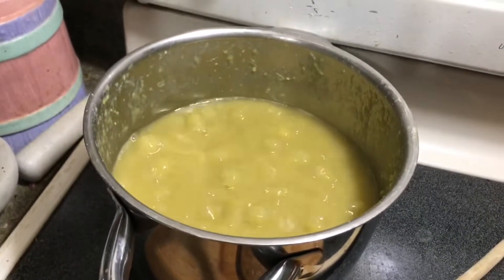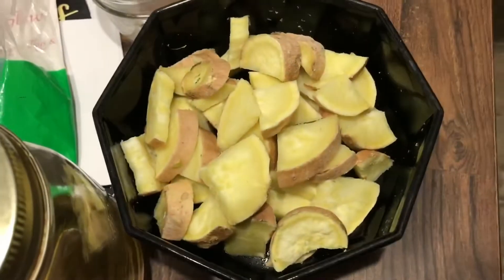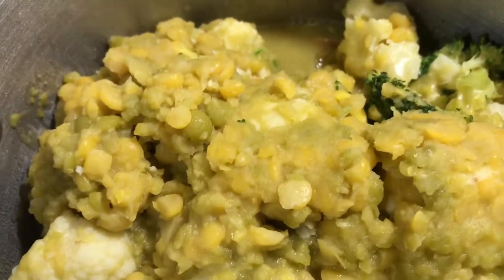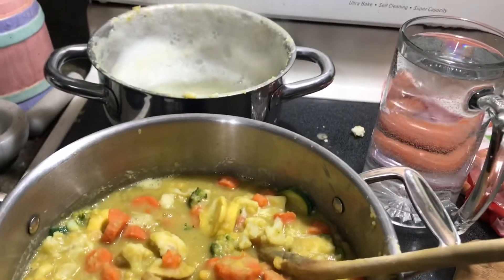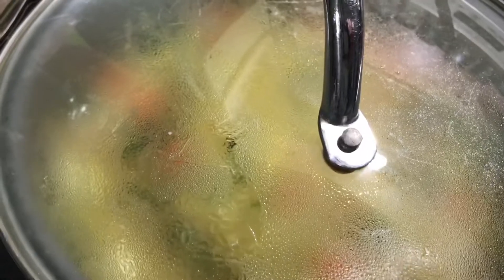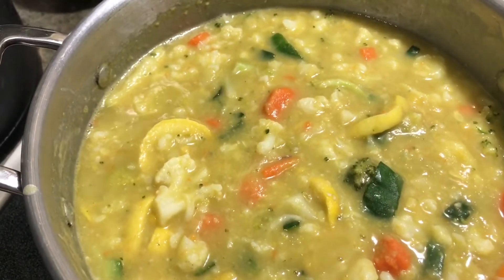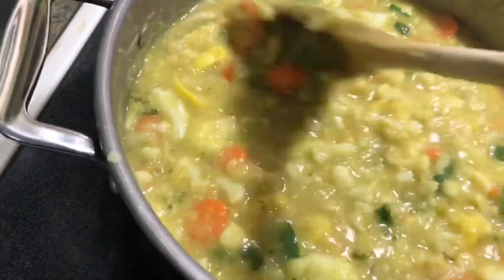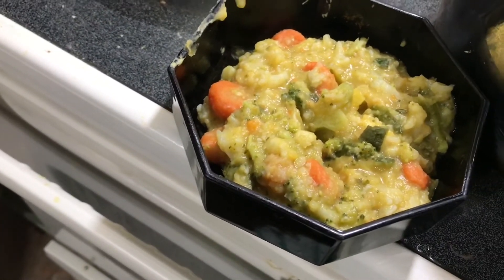Creating my own recipes for split pea soup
Detailed instructions split peas and 6 vegetables